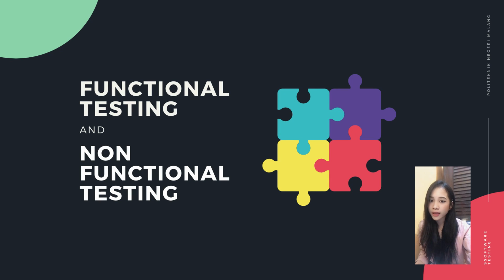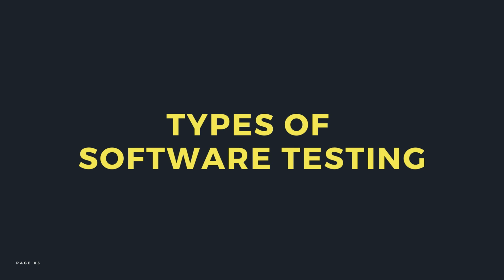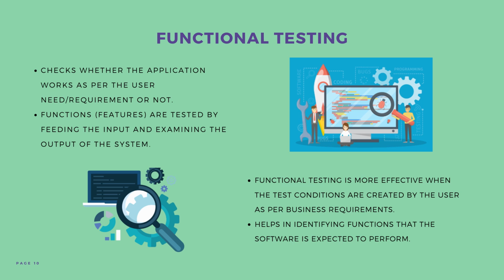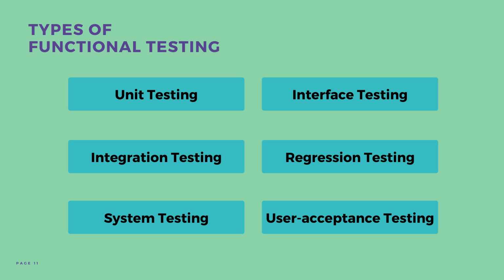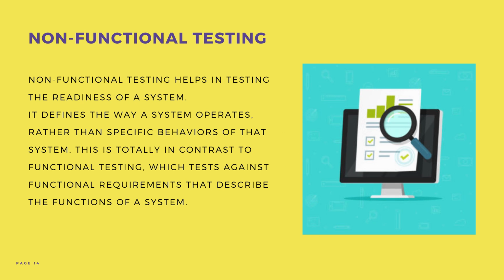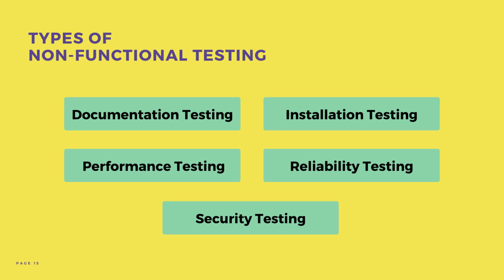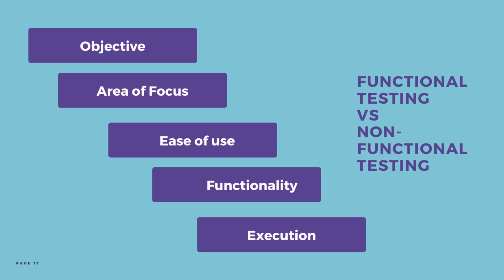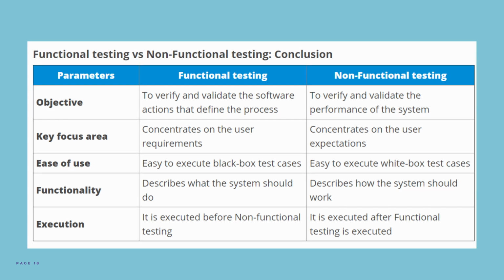Software Testing | Functional and Non-Functional Testing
Discussing about functional testing and non-functional testing , you can turn on subtitles by clicking the CC icon at the bottom of a YouTube video.